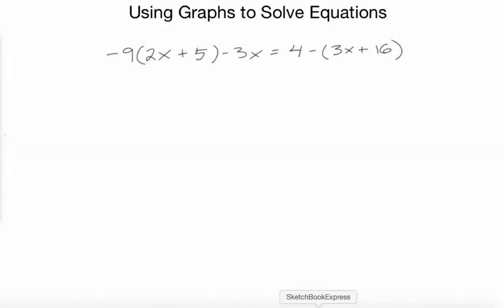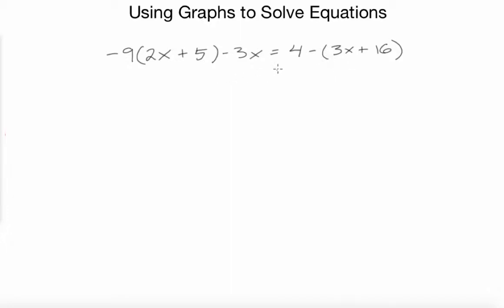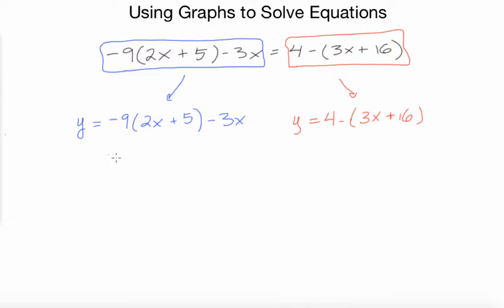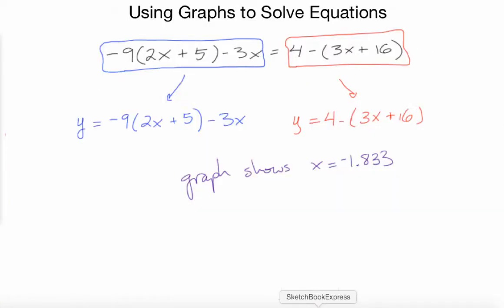Solving Equations Lesson 18 Using Graphs to Solve and Check Equations